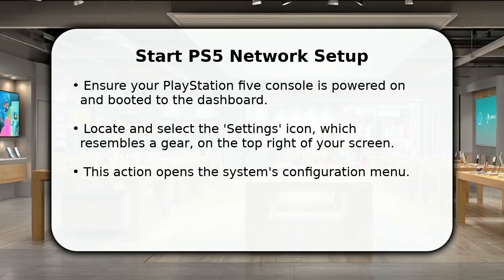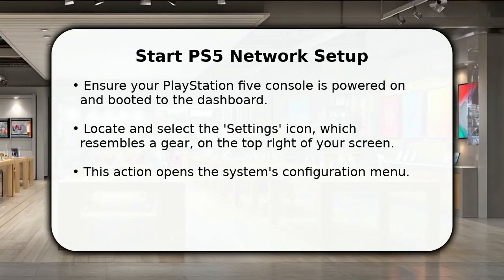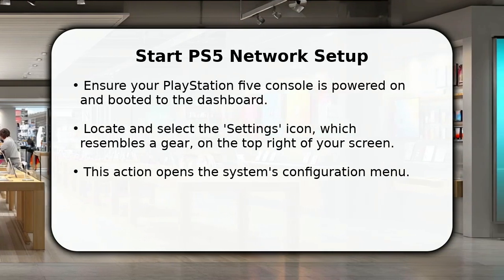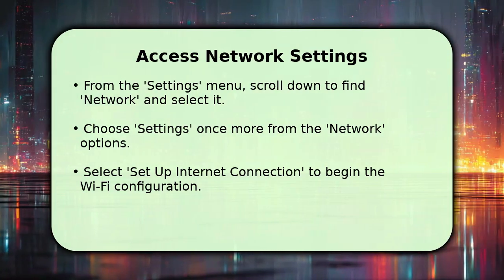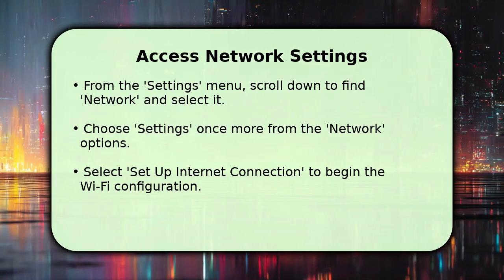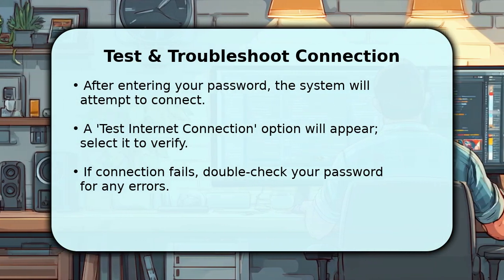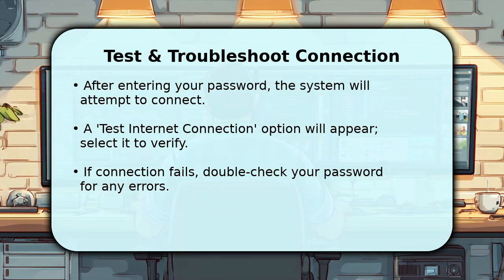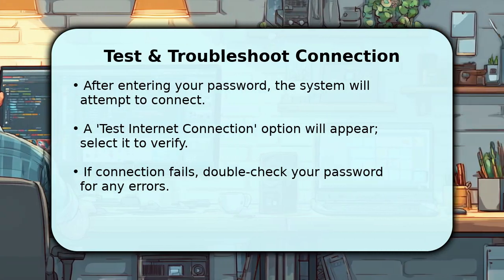How to Connect PS5 to Xfinity WiFi (UPDATED 2025)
▸ :^) In this UPDATED 2025 guide, learn how to seamlessly connect your PS5 to Xfinity WiFi. Whether you're setting up your new PlayStation 5 for the first time or troubleshooting Xfinity internet connection issues, this video provides clear, step-by-step instructions to get your PS5 online quickly. We'll cover everything from initial setup to optimizing your Xfinity router settings for the best gaming experience. Say goodbye to connection problems and get ready to enjoy your favorite PS5 games with a stable Xfinity WiFi connection.